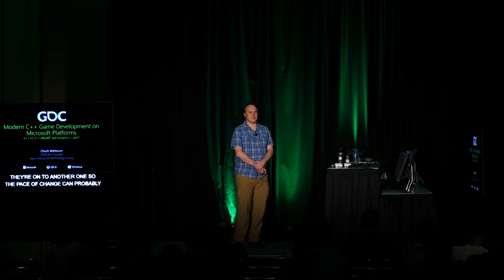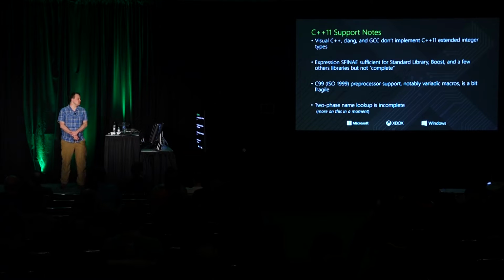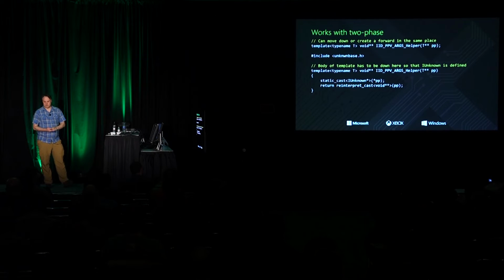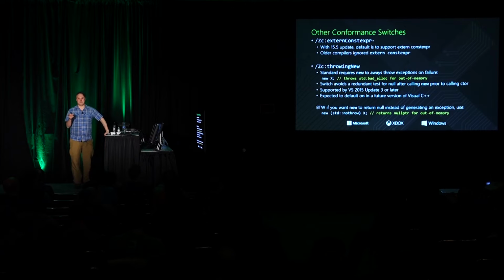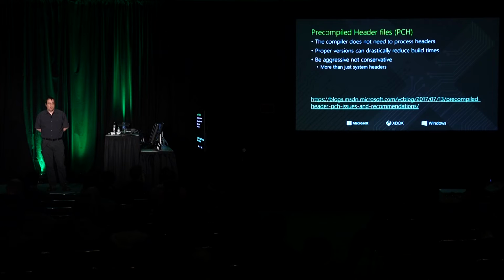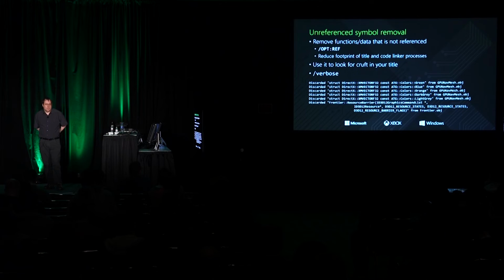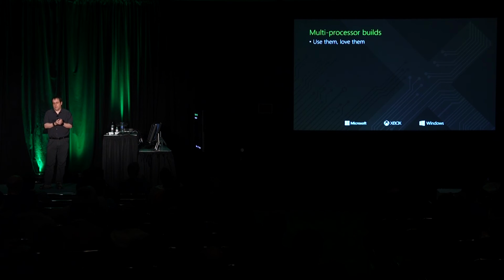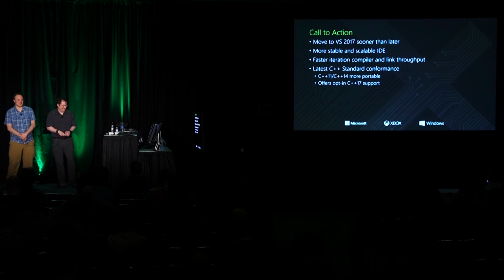Modern C++ Game Development on Microsoft Platforms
Since the release of VS 2017, the Visual Studio team has been working on updates released on a regular cadence with a major focus on C++ native development and games. This talk covers the latest changes to Visual Studio including improved C++14 conformance, C++17 language features, new compiler features, and build throughput improvements. Come hear about what's new in Visual C++ for Win32 classic desktop, Xbox One, and UWP apps game platforms.